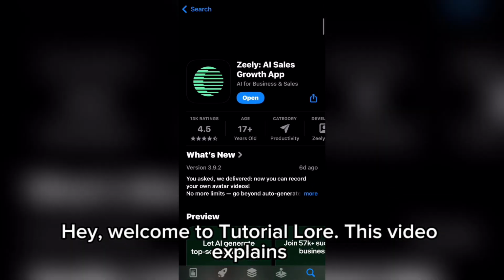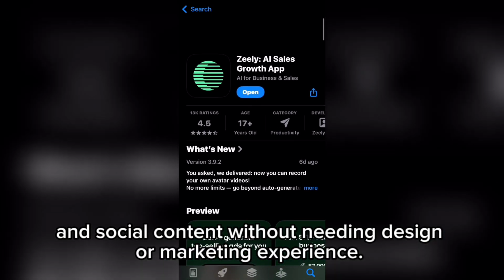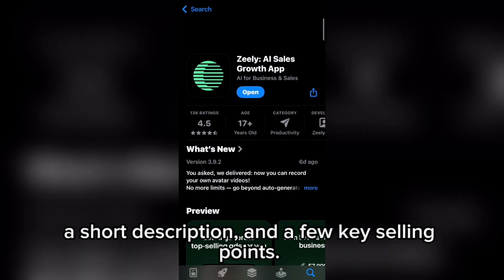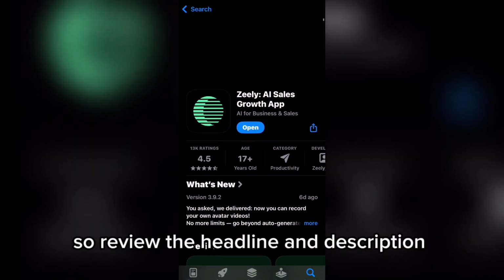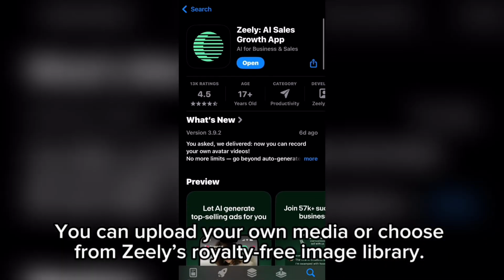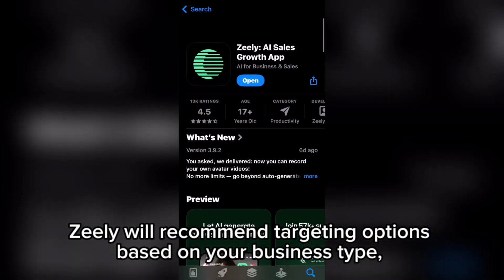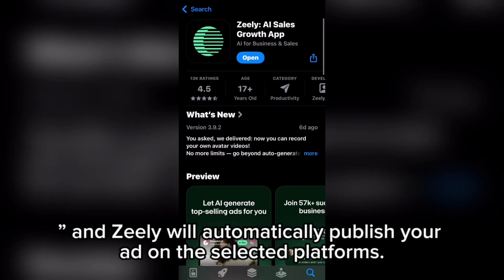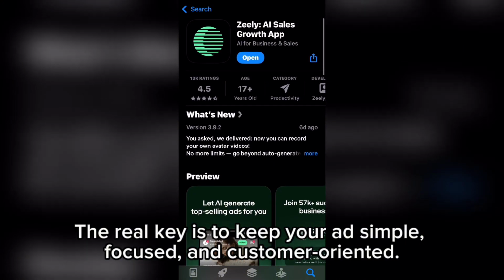HOW TO CREATE HIGH-CONVERTING ADS WITH ZEELY (EXPLAINED)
Learn how to create converting ads fast using the Zeely app. This video explains how to use Zeely’s AI tools to build targeted, high-performing ads for platforms like Facebook, Instagram, and Google. You’ll see how to input your business details, generate engaging copy, select eye-catching visuals, and set the perfect audience for better conversion rates. Whether you’re a small business owner or just getting started with digital marketing, this guide breaks down how to launch a polished, effective ad right from your phone.

Search terms, ignore this section:
How to create converting ads on Zeely
Zeely ad creation explained step by step
Best way to use Zeely for ads
Create high-performing ads with Zeely
Zeely app tutorial for beginners
Generate ads with Zeely AI tools
Step-by-step Zeely ad process
How to set up Zeely ads easily
Tips for better ad conversion with Zeely
How to target audience on Zeely
Optimize visuals in Zeely ads
Create Facebook ads using Zeely
Use Zeely for Instagram ads
Customize ad copy in Zeely
Ad preview and launch in Zeely